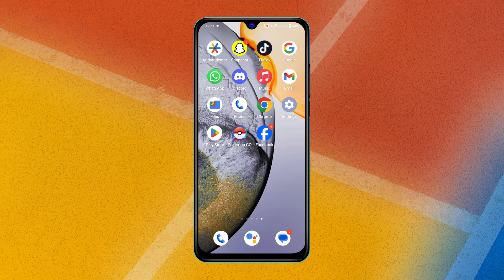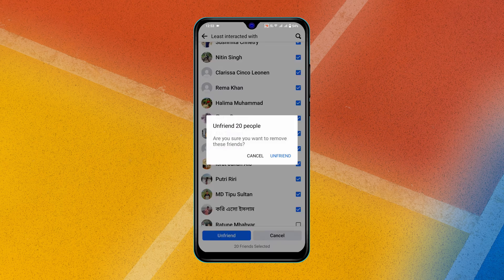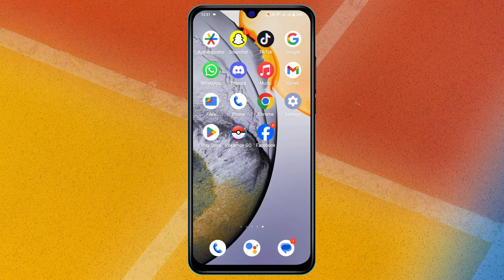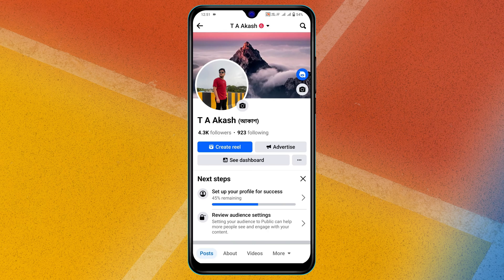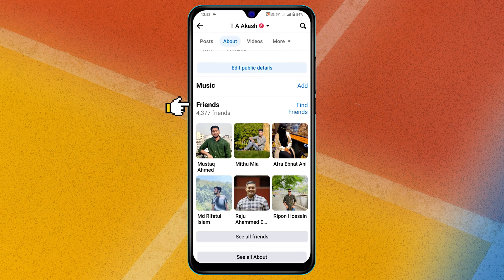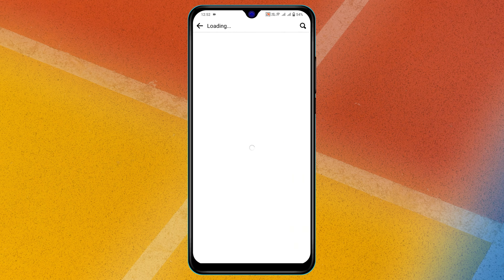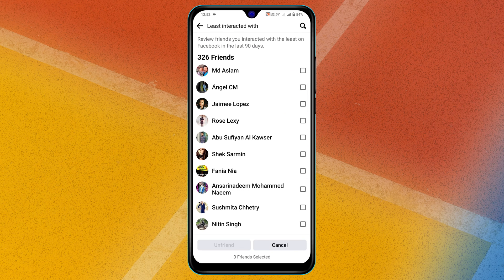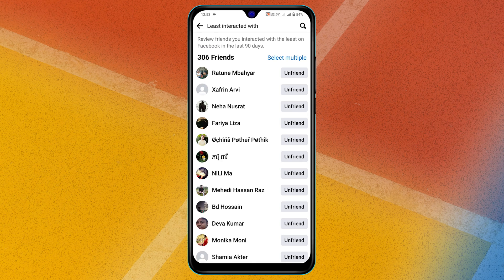How To Remove All Unknown Friends From Facebook at Once | Unfriend Inactive Friends on Facebook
How to unfriend inactive friends on Facebook?
How to remove all unknown friends from Facebook at once?
Cleaning up Facebook friends list

Are you looking for a way to unfriend all deactivated friends on Facebook using your phone? Don't worry! Here i will show you easy Facebook friend management tips that will help you to remove all deactivated friends from Facebook and will work as inactive friends removal on Facebook.
Many Facebook users have inactive and unknown friends on their Facebook account and ask How do I remove unknown friends from Facebook?. Now if you want to remove deactivated Facebook friends or Remove inactive Facebook friends then watch this entire video.

Let's Go!

00:01- Video Starting
00:17- The Main Process
01:05- Process Ending